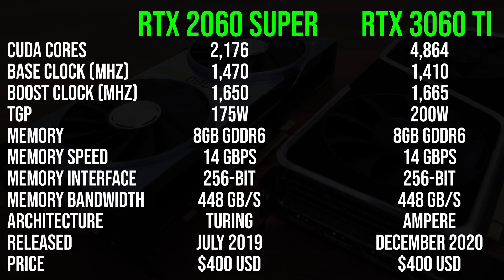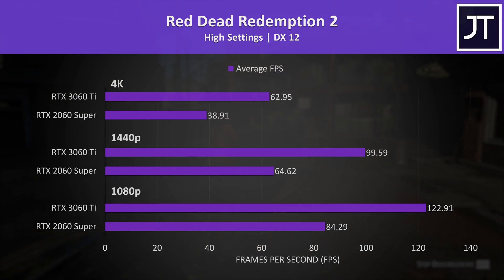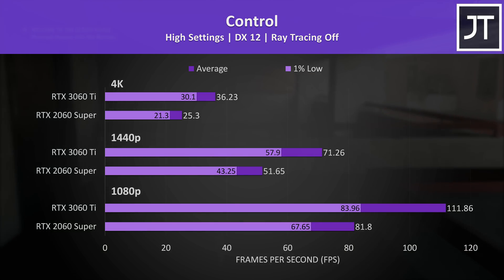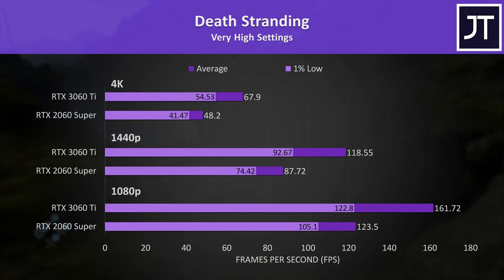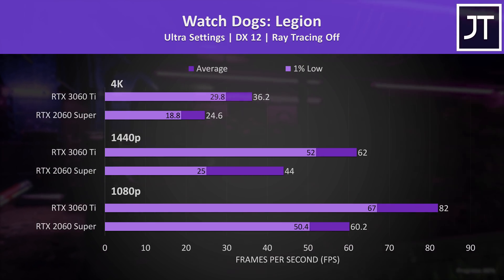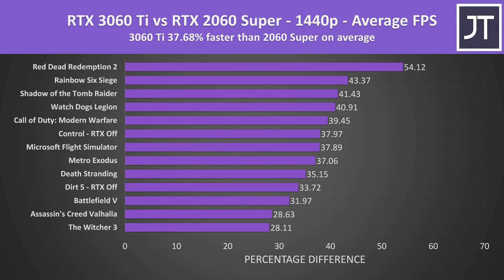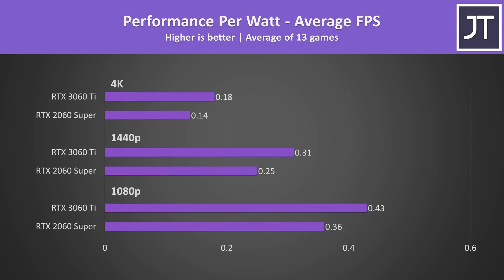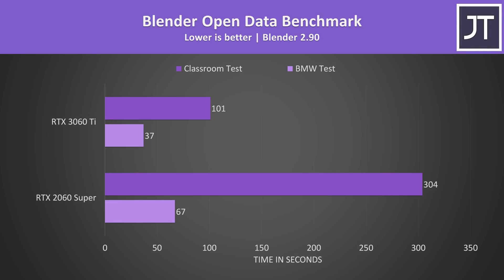RTX 3060 Ti vs 2060 Super - Is The 2060 Super Dead?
Nvidia’s new RTX 3060 Ti graphics card has the same $400 MSRP as the RTX 2060 Super from last generation, so what are the differences, which should you buy, and is it worth upgrading if you’ve already got a 2060 Super?

I’ve compared both in 13 games at 4K, 1440p, and 1080p as well as content creator workloads to show you the differences and help you decide which to pick!

*** Check Prices ***
RTX 3060 Ti
RTX 2060 Super

Timestamps
0:00 Intro
0:23 Spec Differences
0:40 Test PC Setup
1:01 Microsoft Flight Simulator
1:20 Red Dead Redemption 2
1:40 Battlefield V
2:02 Shadow of the Tomb Raider
2:18 Control (Ray Tracing On+Off)
2:55 Dirt 5 (Ray Tracing On+Off)
3:17 Metro Exodus
3:28 Death Stranding
3:45 The Witcher 3
4:03 Assassin’s Creed Valhalla
4:19 Watch Dogs Legion
4:34 Call of Duty: Modern Warfare
4:54 Rainbow Six Siege
5:10 1080p Differences
5:29 1440p Differences
5:48 4K Differences
6:06 Cost Per Frame
6:22 Power Draw
6:32 Performance Per Watt
6:57 Content Creation (Resolve/Premiere/V-Ray/Blender)
7:49 Conclusion